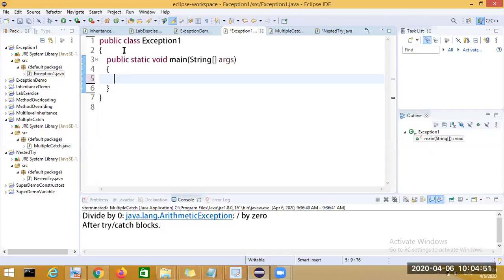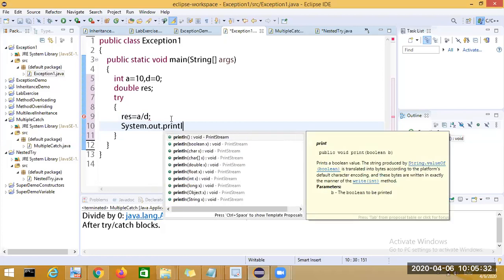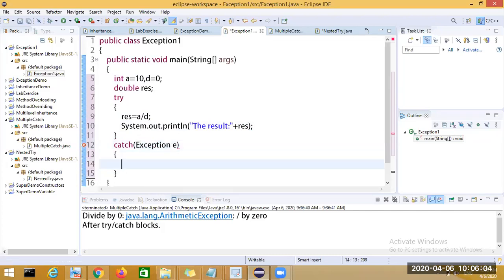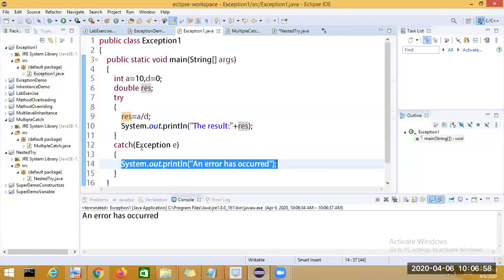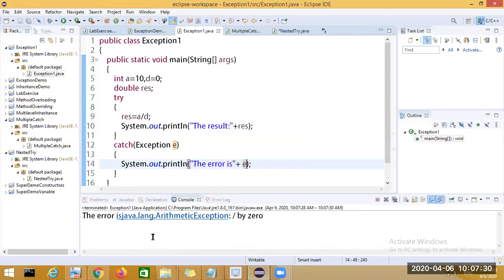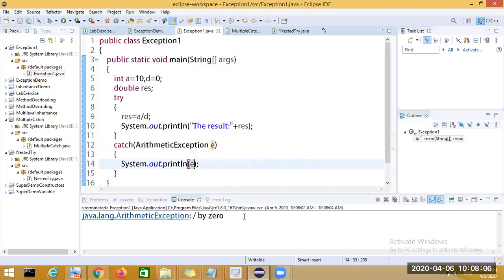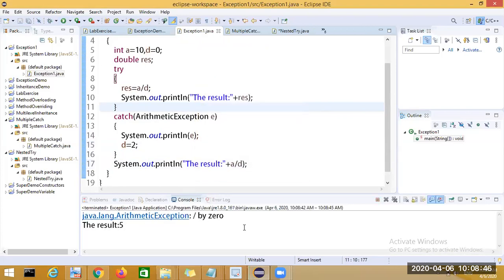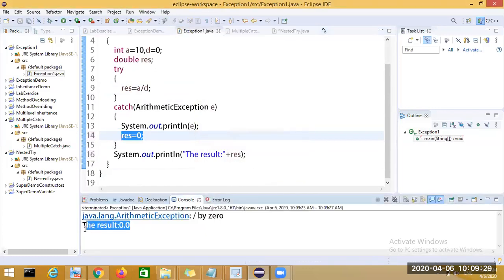Exception Handling part 1